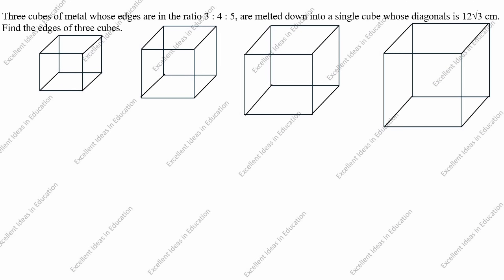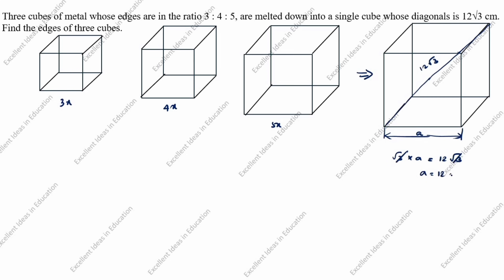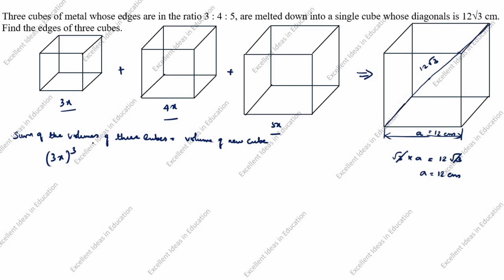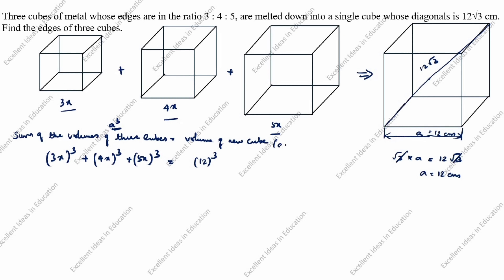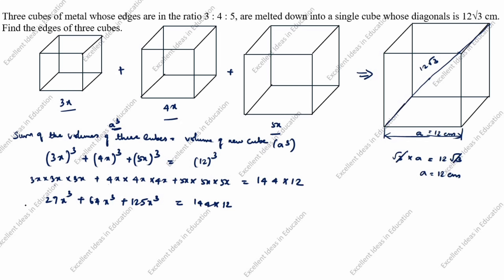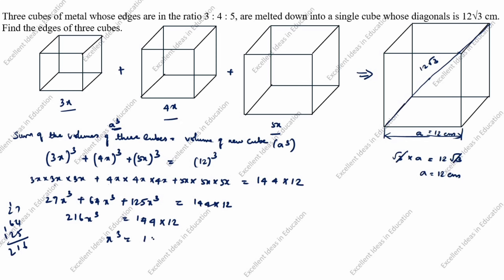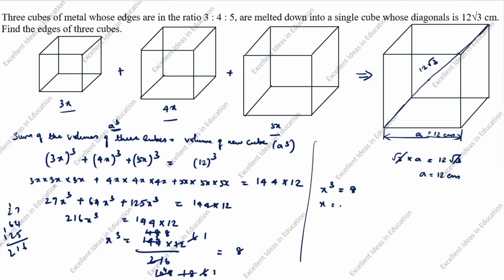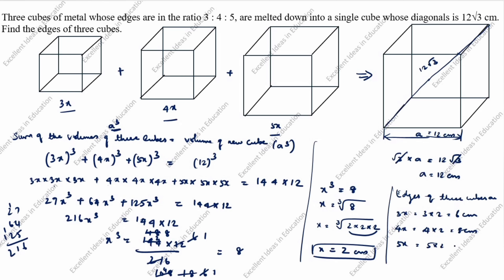Three cubes of a metal whose edges are in the ratio 3:4:5 are melted down into a single cube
Three cubes of a metal whose edges are in the ratio 3:4:5 are melted down into a single cube whose diagonal is 12√3 cm. Find the edges of three cubes

Water is flowing at the rate of 15km/hr through a pipe of diameter 14cm into a cuboidal pond which is 50m long and 44m wide. In what time will the level of water in the pond rise by 21 cm / Surface Areas and Volumes Class 10 Maths

A hemispherical bowl of internal diameter 36 cm contains liquid. This liquid is filled into 72 cylindrical bottles of diameter 6 cm. Find the height of each bottle,if 10% liquid is wasted in this transfer /  Surface areas and volumes / Important Board Exam Question

A solid wooden toy is in the form of hemisphere surmounted by a cone of same radius. The radius of hemisphere is 3.5cm and the total wood used in the making of toy is 166 whole 5/6cm3. Find the height of the toy. Also find the cost of painting the hemisphere part of the toy at the rate of Rs.10 per cm^2 / Surface areas and volume

A well of diameter 4 m is dug 14 m depth earth taken out is spread evenly all around the well to form a 40 cm high embankment. Find the width of the embankment.

The interior of a building is in the form of a cylinder of diameter 4.3m and height 3.8m surmounted by a cone whose vertical angle is right angle. Find the area of the surface and volume of the building / Find the surface area of the building and volume of the building / Surface area and volume class 10

A cylinder and a cone have equal radii of their bases and equal heights. If their curved surface areas are in the ratio 8:5,show that the ratio between radius of their bases to their height is 3:4 / Surface areas and volumes class 10

The height of a cone is 30cm.A small cone is cut off from the top by a plane parallel to its base. If it's volume be 1/27 of the volume of the given cone, at what height above the base the section has been made?